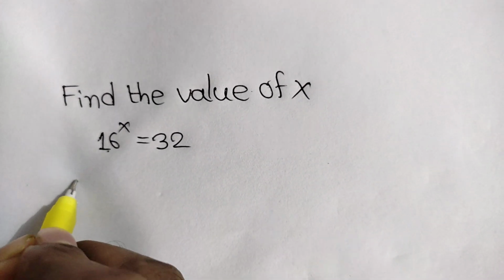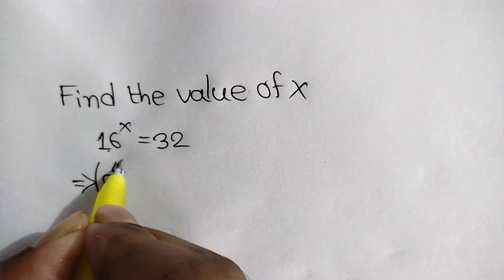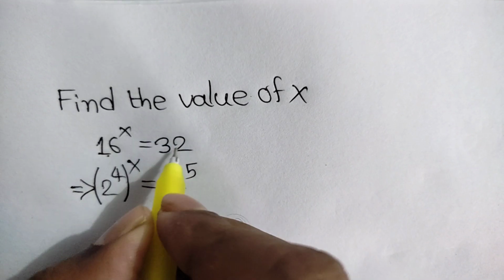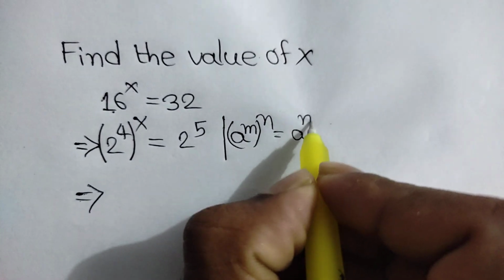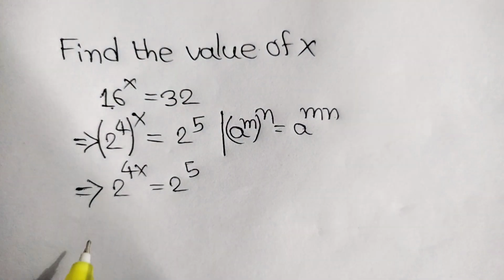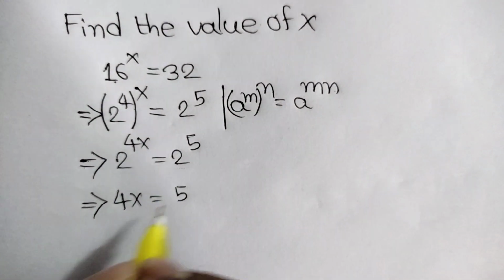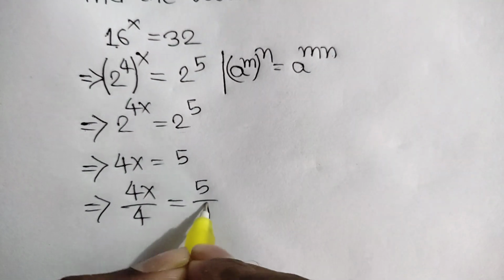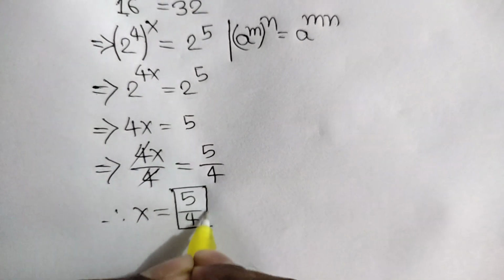Find The Value Of X.can you solve this problem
math olympiad
lambert w function
olympiad mathematics
maths Olympiad
olympiad math
mathematics olympiad
olympiad mathematics questions and answers
lambert function
olympiad maths
Find The Value Of X.
can you solve this problem
linear algebra
math
math olympiad exam
math olympics
mathematical olympiad
maths olympiad questions
olympiad exam
w function
algebra
blackpenredpen
olympiad
olympiad exam for class 2
2012 theory
ioqm
exponential equations
differential equations class 12
differential equations
ioqm preparation
lectures
math geometry
math problems
math solve
1,2,3 go
learn math